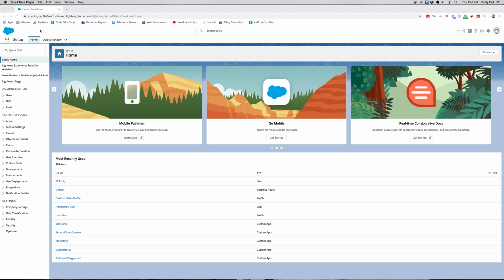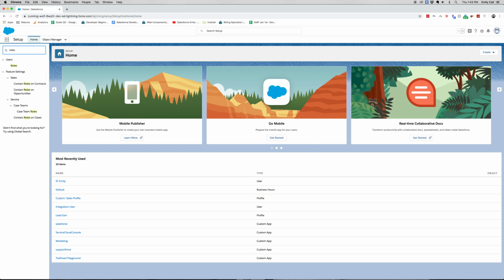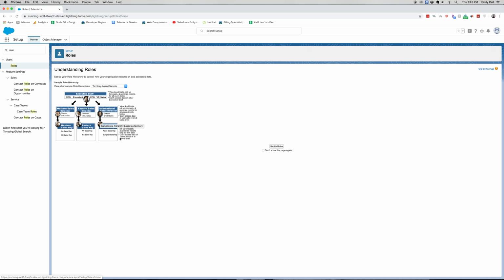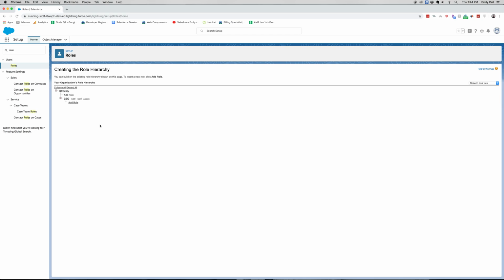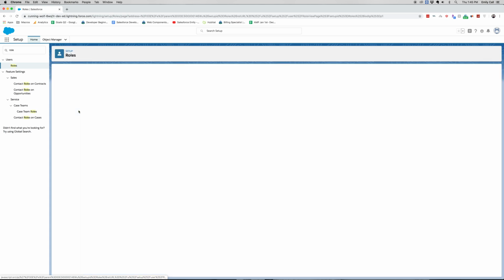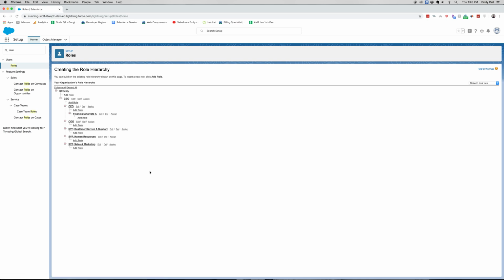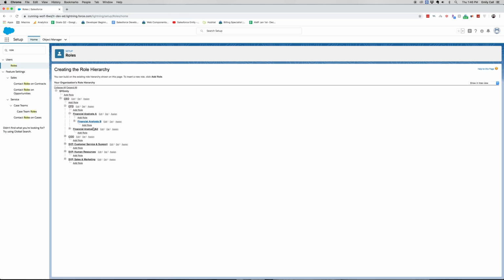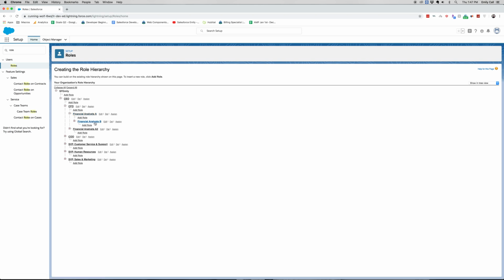Roles and Role Hierarchies in Salesforce